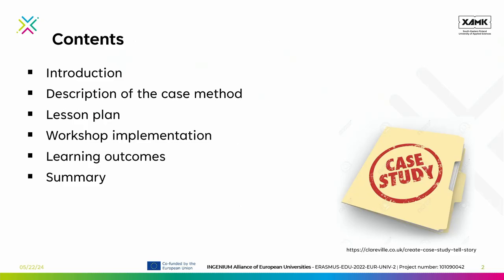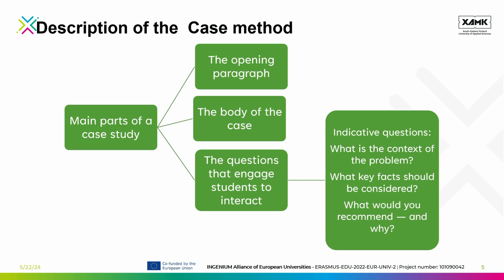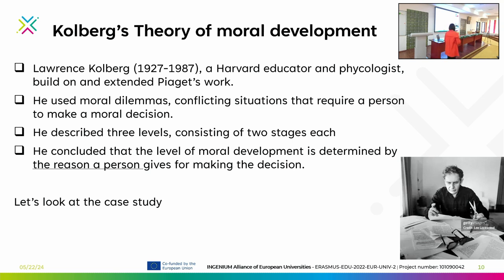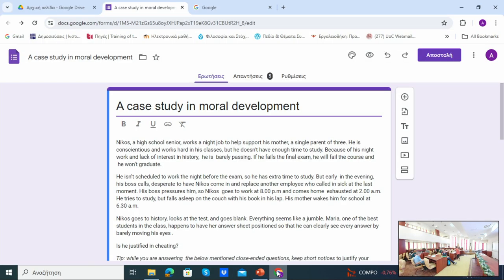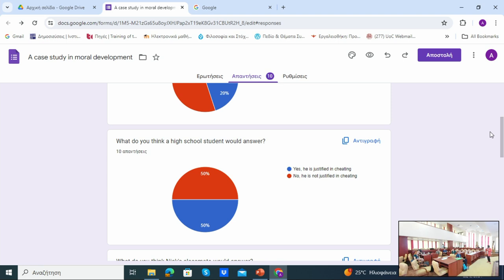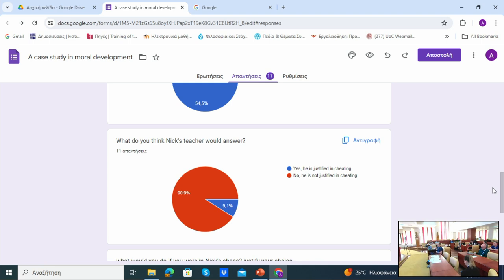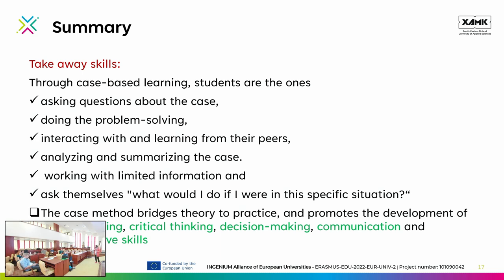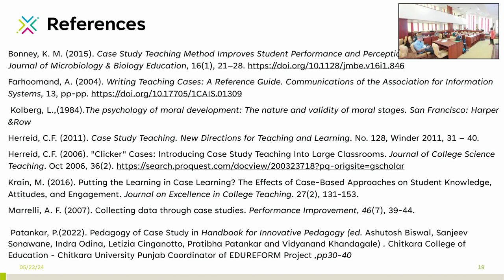INGENIUM Staff Academy: Case Studies in HE Teaching - Anastasia Pratikaki, Romania 05/2024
The Staff Academy is an event where educators meet to share, transfer, and showcase innovative pedagogical methodologies within the European University INGENIUM. The event is held twice a year, and the content is shared publicly

Each event will be hosted by one of the INGENIUM Universities within the 10 Days of INGENIUM framework. The Staff Academy events consist of ten individual sessions, each lasting an hour, with one from each partner university. The sessions are based on proposals submitted by INGENIUM staff implementing innovative learning methodologies or those wishing to develop them in cooperation with others.

The Staff Academy sessions allow participants to gain and enhance their teaching and facilitation skills by providing additional time for hands-on learning and interaction with colleagues from diverse backgrounds and fields. It will also provide an appropriate framework for knowledge sharing and transfer, offer new networking opportunities, and open avenues for enhanced cooperation with the INGENIUM network.